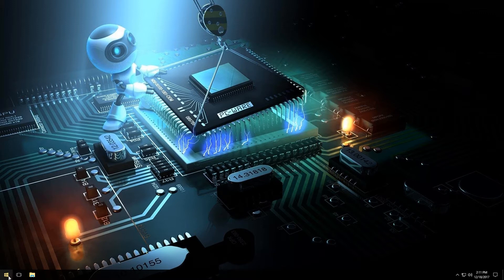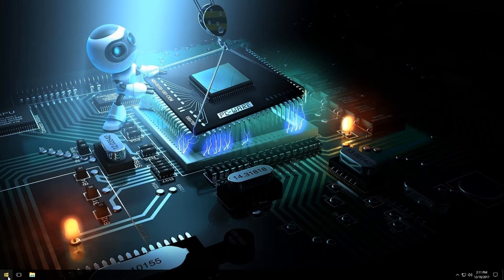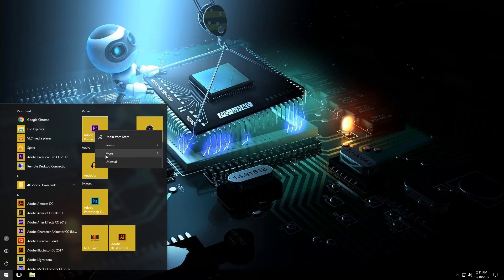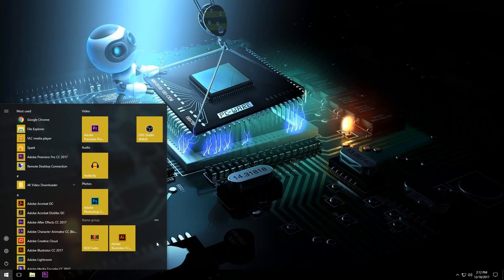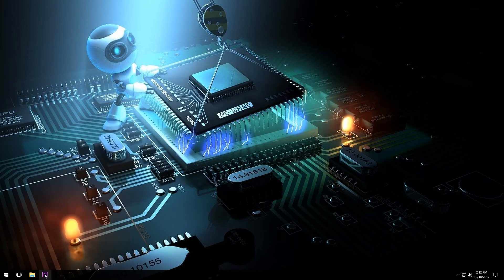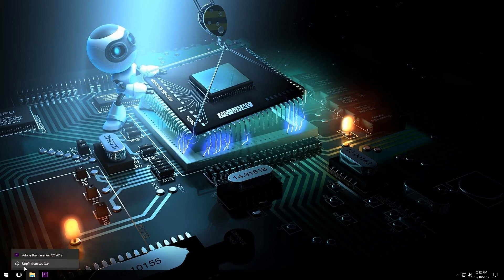How to Pin Programs to Your Start Menu and Taskbar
Being able to access your programs quickly can make your life more efficient. In this video we show you how to pin your programs to the start menu or task bar.